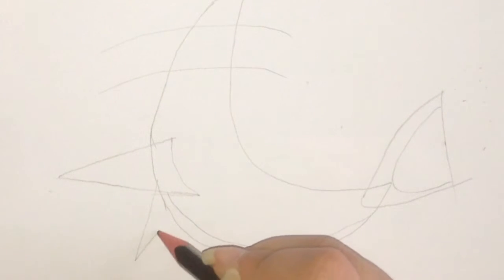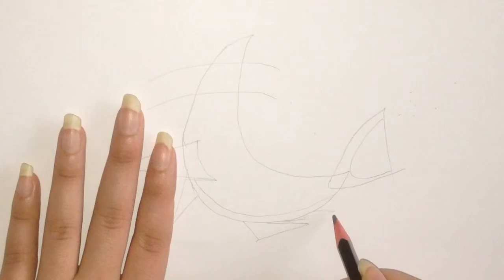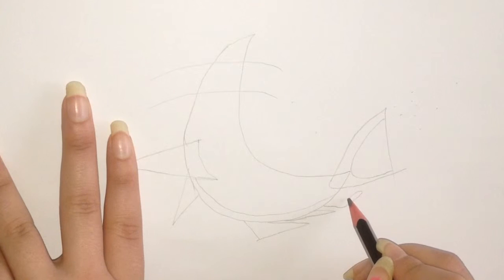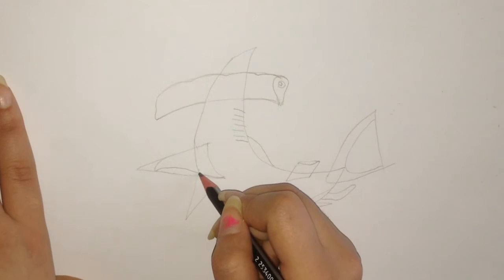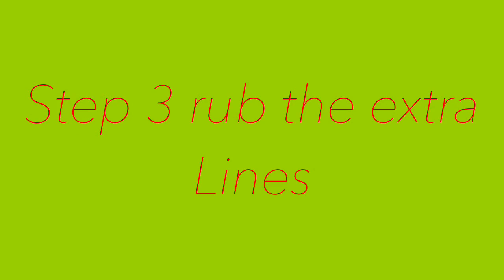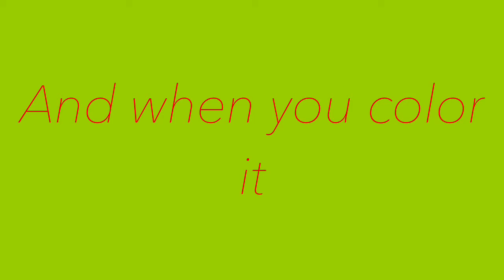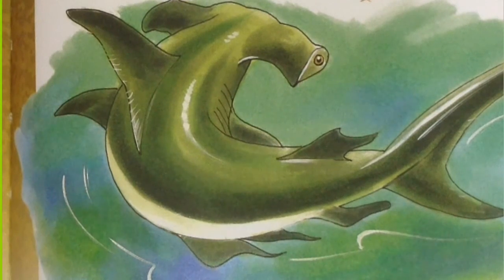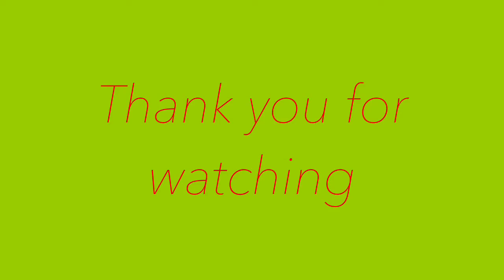How to Draw a" Hammerhead shark" Step by step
i hope you enjoy the video and you learn  from it
                                   and i hope the drawing was help full and you learn